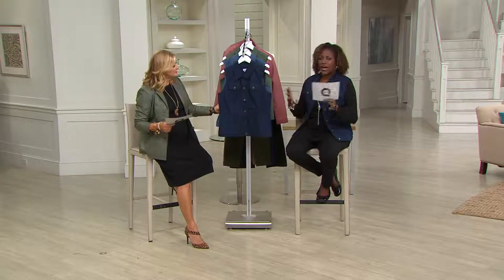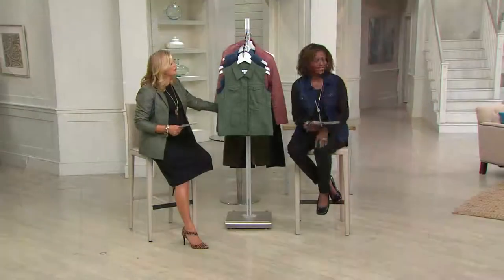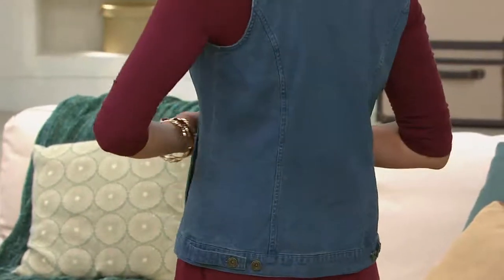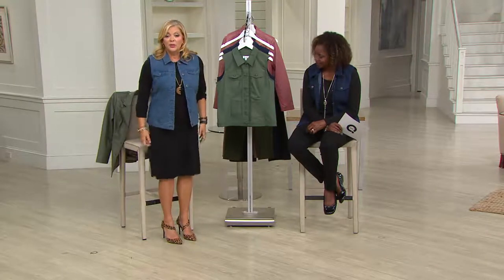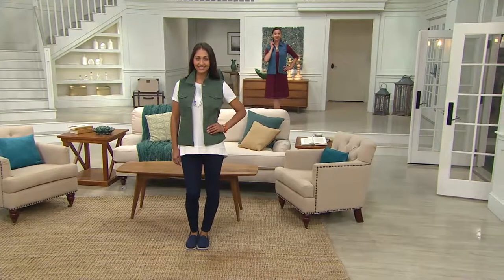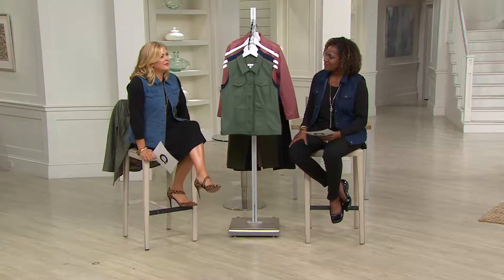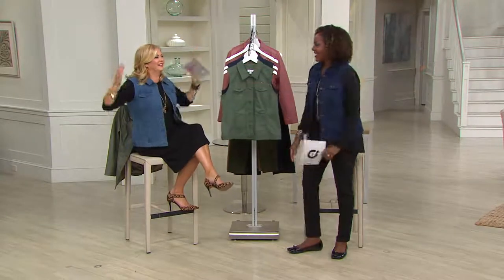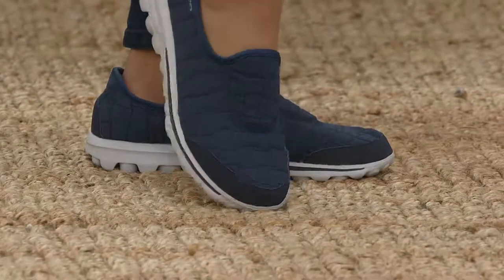Denim & Co. Stretch Denim Button Front Vest with Pockets with Pat James-Dementri